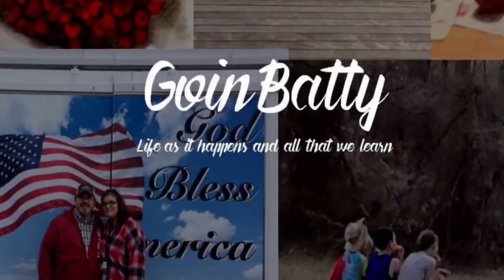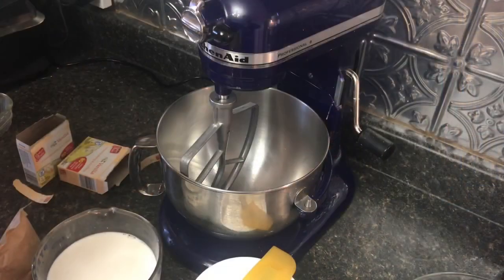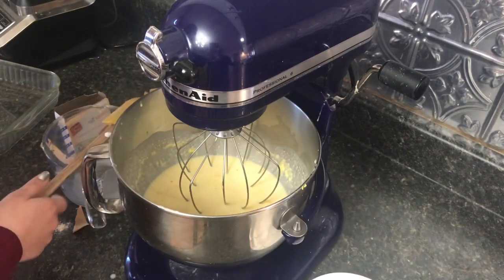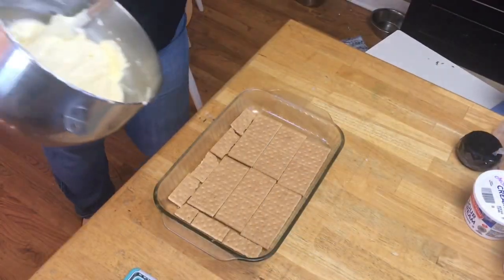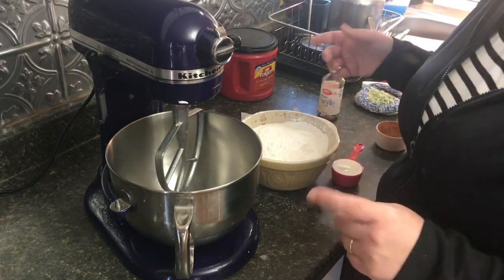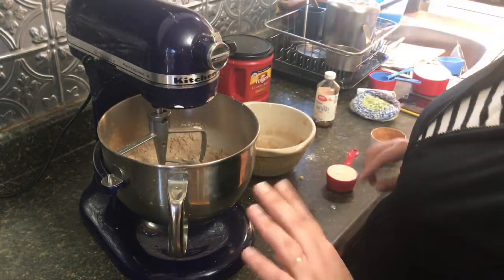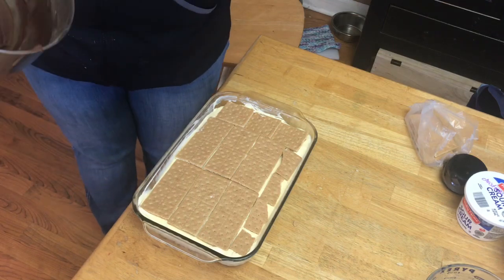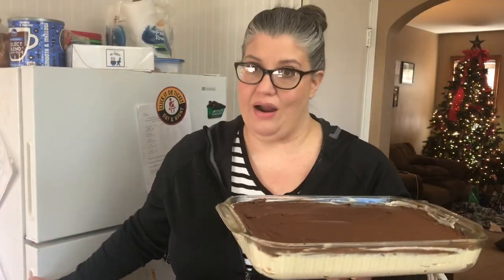Eclair cake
Modern Pioneering: More Than 150 Recipes, Projects, and Skills for a Self-Sufficient Life

Gripster Octopus Flexible Compact Camera Tripod

Commentaries that I use...
The Bible Knowledge Commentary (Old Testament:)

The Bible Knowledge Commentary: An Exposition of the Scriptures by Dallas Seminary Faculty [New Testament Edition]

A Great Study Bible

1 package graham crackers
2 packages 3.4 oz instant French Vanilla pudding mix
8 ounces Cool Whip thawed
3 cups milk
16 ounces chocolate frosting(We make our own frosting because we don’t care for store bought frosting)

In a large bowl, mix together the pudding mix, Cool Whip, and milk. Beat well.
Arrange graham crackers in a single layer on the bottom of a 9x13 baking dish.
Pour half of the pudding mixture over the graham crackers.
Add another layer of graham crackers and pour remaining pudding on top.
Add the final layer of graham crackers and spread with chocolate frosting. You may need to soften the frosting up a bit in the microwave to help it spread easily.
Refrigerate for at least four hours before serving.

Hershey’s Chocolate Frosting
1/2 cup (1 stick) butter or margarine
2/3 cup HERSHEY'S Cocoa
3 cups powdered sugar
1/3 cup milk
1 teaspoon vanilla extract

1.Beat room temperature butter till fluffy. Stir in cocoa. Alternately add powdered sugar and milk, beating to spreading consistency.
2. Add small amount additional milk, if needed. Stir in vanilla. About 2 cups frosting.